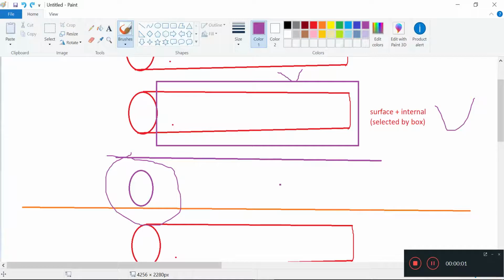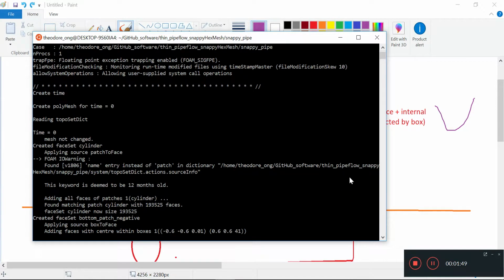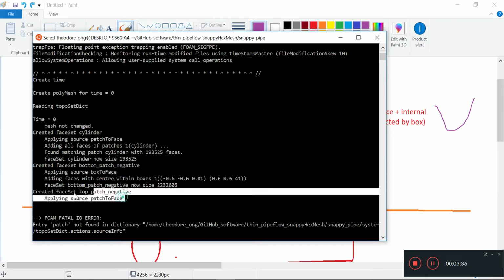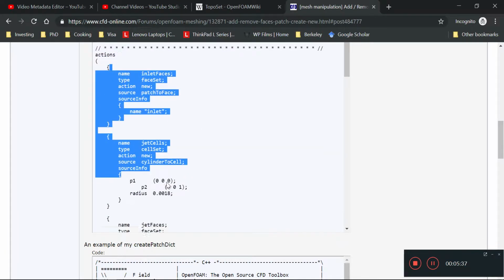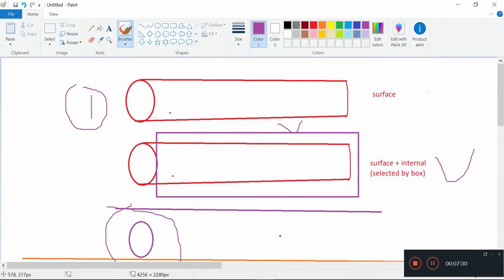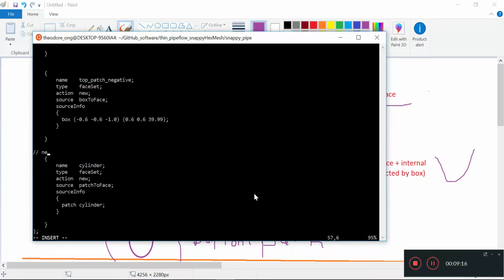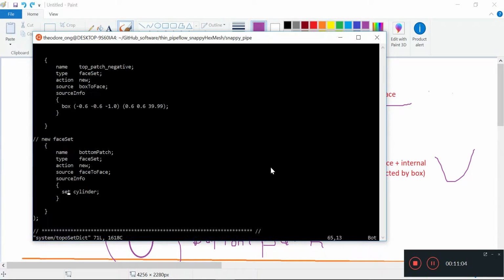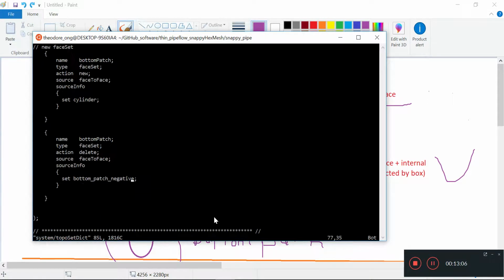OpenFOAM Intermediate - 13 topoSetDict (creating custom faceSets)